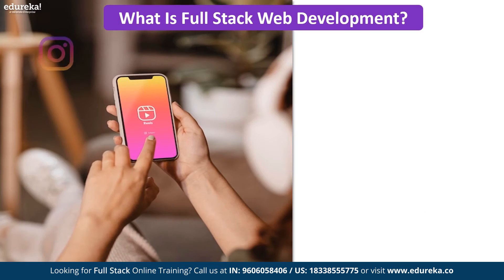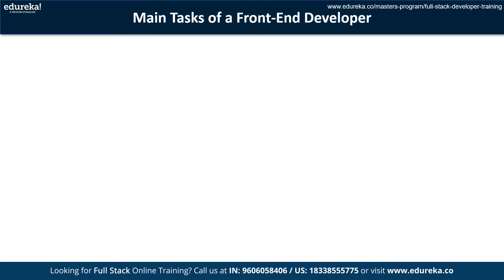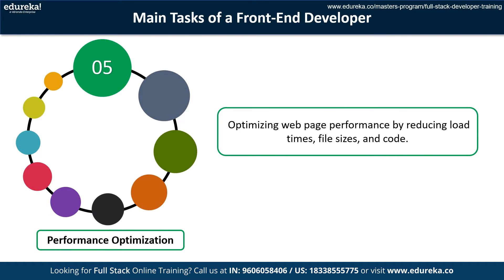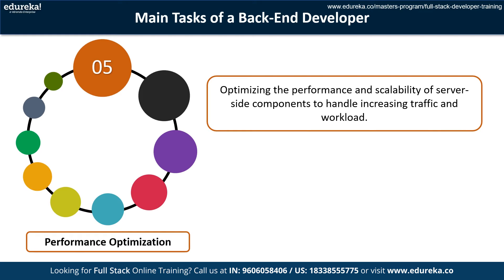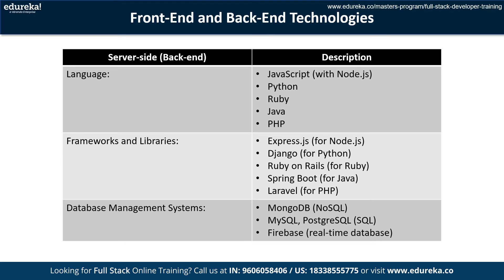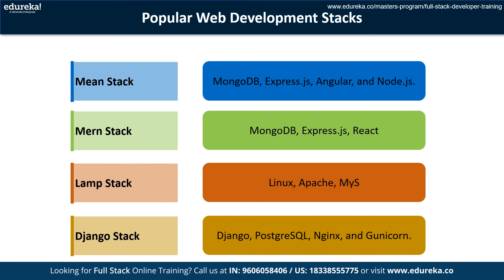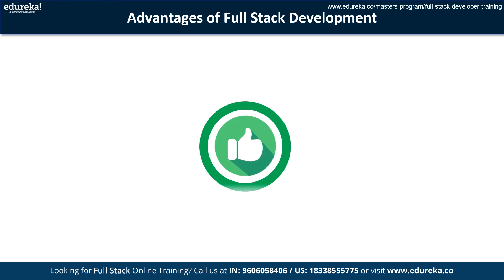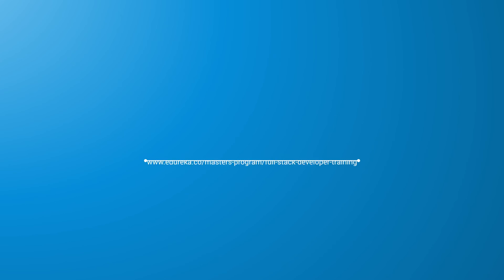What is Full Stack Web Development? | Full Stack Developer | Edureka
In this video, on "What is Full Stack Web Development?" we’ll dive into an introduction to what Full Stack Web Development really means. We’ll explain the role of both front-end and back-end technologies, and explore some of the most popular web development stacks used by developers today. You’ll also learn the differences between front-end, back-end, and full stack development, and discover why becoming a full stack developer can be a great advantage in the tech industry. Whether you’re new to coding or looking to expand your skills, this video will give you a solid understanding of full stack web development.

✅ 00:00 - Introduction to Full Stack Web Development
✅ 01:01 - What is Full Stack Web Development?
✅ 06:11 - Front-end and Back-end Technologies
✅ 10:25 - Popular Web Development Stacks
✅ 10:58 - Front end Vs Back End Vs Full Stack
✅ 12:30 - Advantage of Full stack Web Development

About Full Stack Web Development Certification Masters Program

There are no particular skills sets or any other prerequisites for enrolling in the Full Stack Web Developer Masters Program. Whether you are an experienced professional working in the IT industry or an aspirant planning to enter the world of web development, our Full Stack Masters Program is designed and developed to accommodate various professional backgrounds.

Why should you learn a DevOps certification course?
Gaining flexible skills in front-end and back-end technologies through Full Stack Web Development increases your earning potential and job prospects in the expanding tech sector. Gaining a thorough understanding of web applications can make you a valuable and versatile member of any development team.